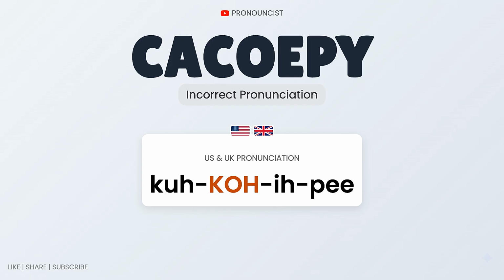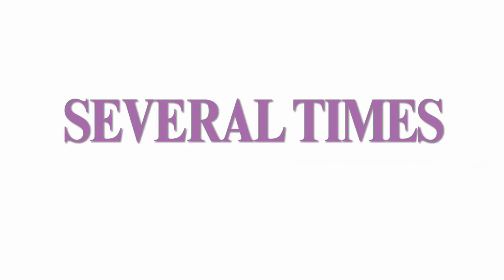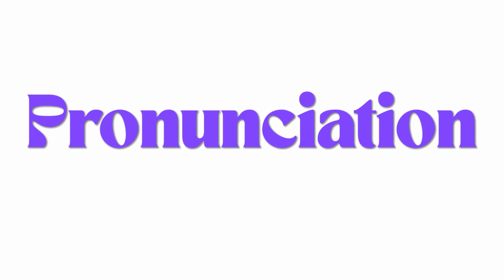How to pronounce CACOEPY in British & American accent || Learn with syllables 🇺🇸🇬🇧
Learn how to pronounce "CACOEPY" correctly in English 🇺🇸🇬🇧.

In this video, we break down the pronunciation step by step so you can clearly understand how to say CACOEPY in both American and British accents.